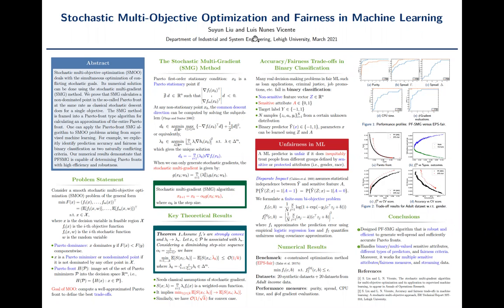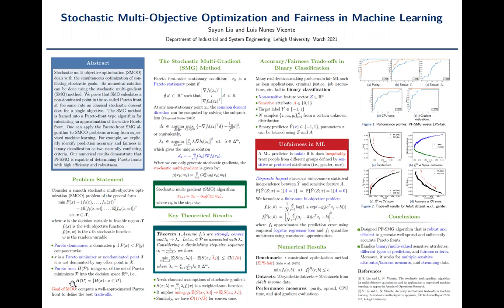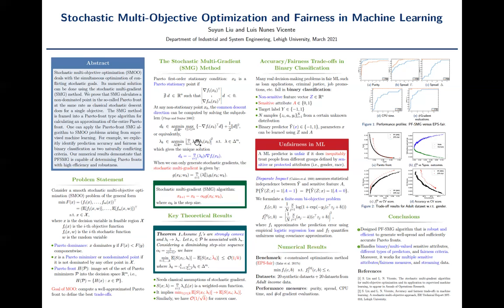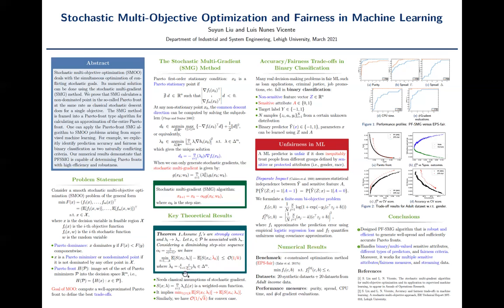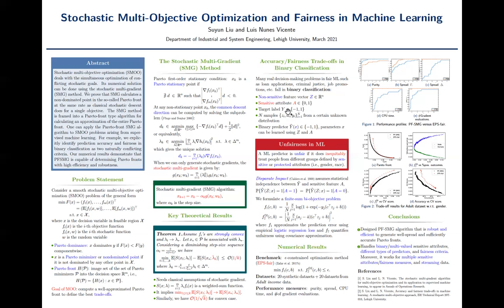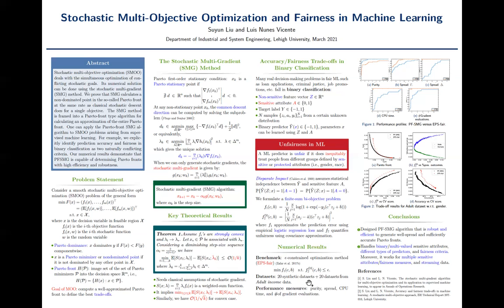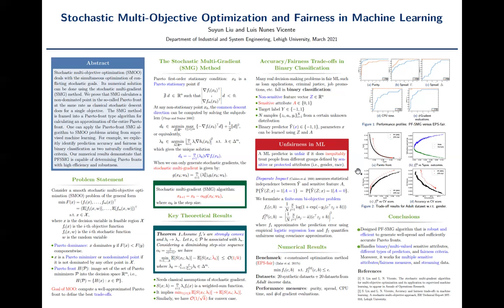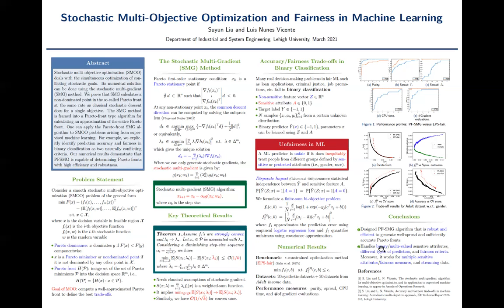Suyun Liu: Lehigh Engineering 2021 Graduate Open House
Industrial and Systems Engineering graduate student Suyun Liu presents "Evaluating Invasion of Glioblastoma Cells in Rat Cortical Spheroids" for the Spring 2021 Graduate Open House.